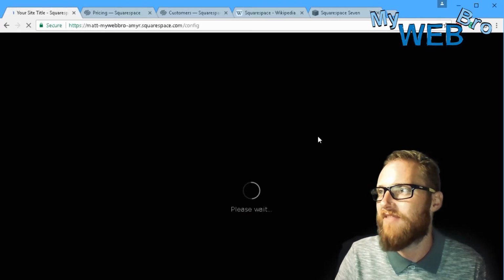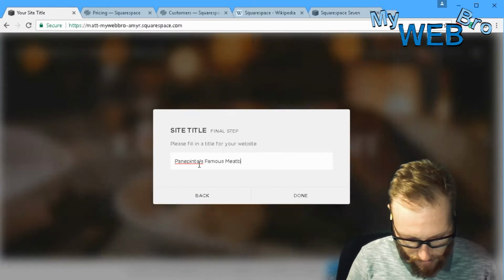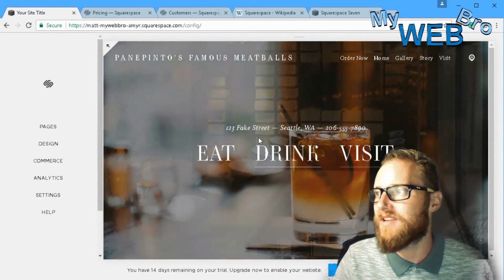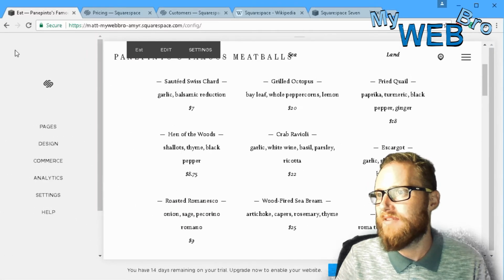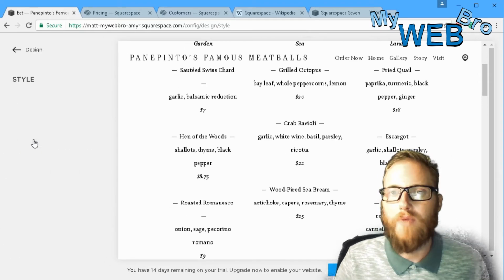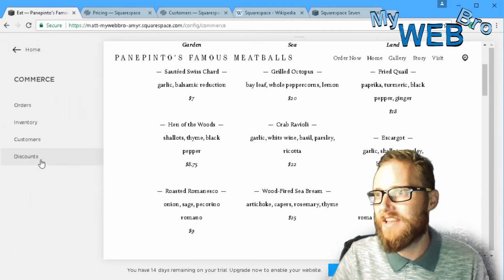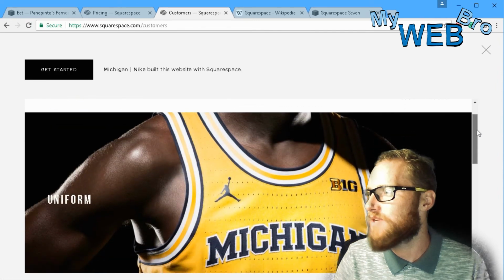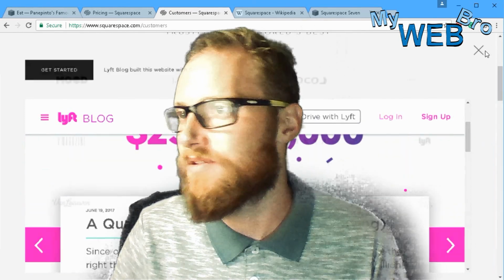2017 Squarespace 7 Website Builder 5-Minute Tour by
Take a look at the SquareSpace website builder.  A very quick 5-minute look at the Squarespace dashboard, pricing, templates, and real-world customer examples. A great place to start is by evaluating your current website and determining if it is going to be able to generate the kind of exposure we need to really take your sales to the next level.